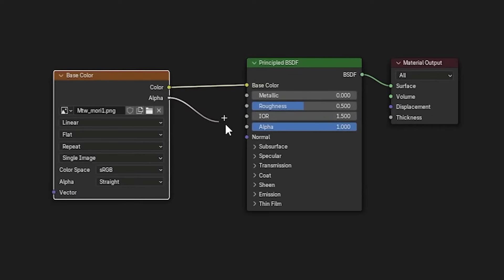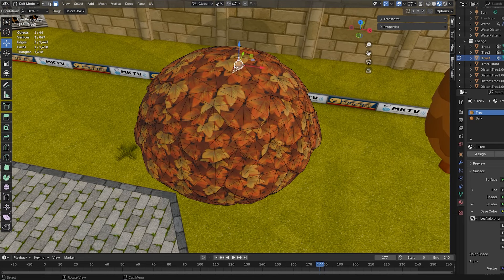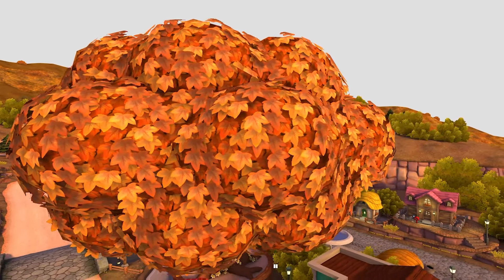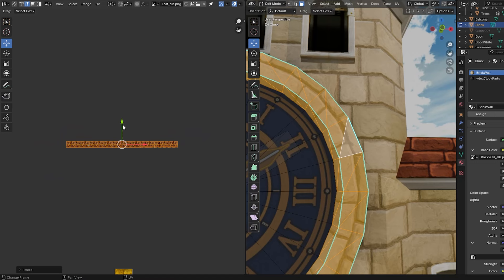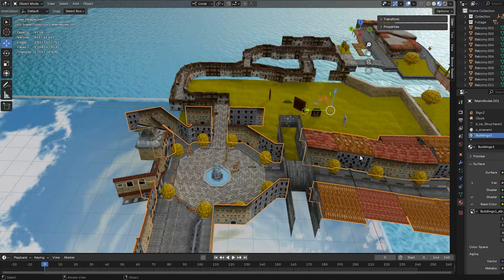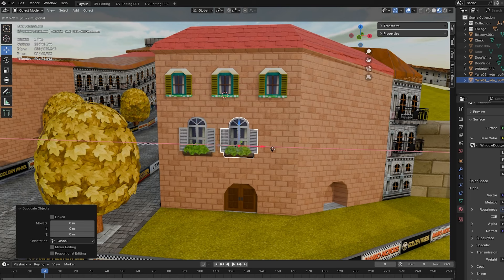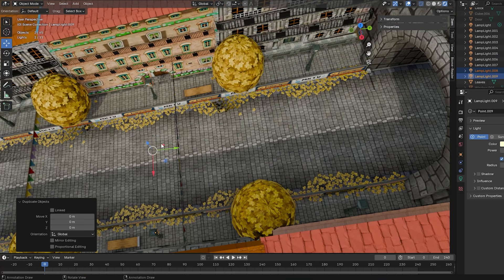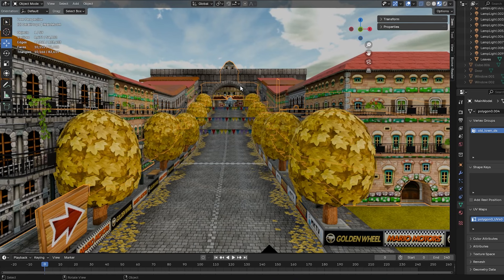Updating Delfino Square Further! (Part 2) [Track Revamp]